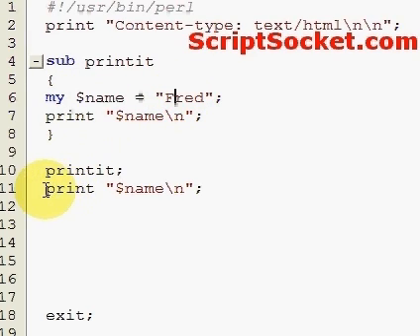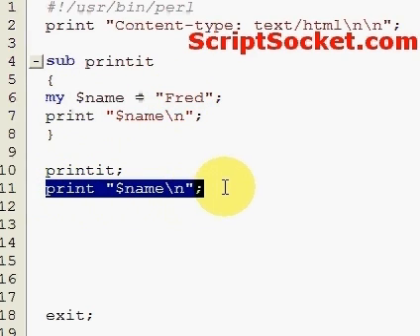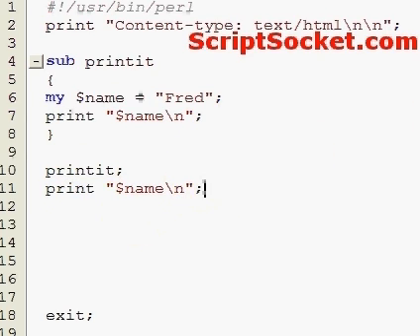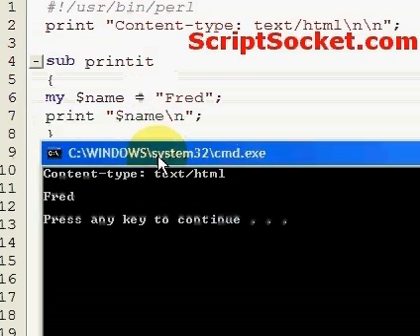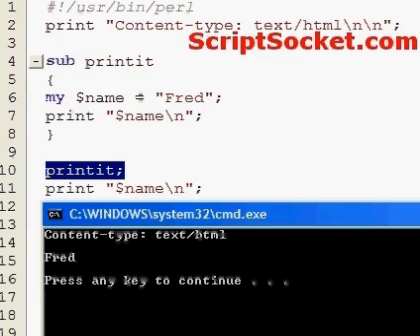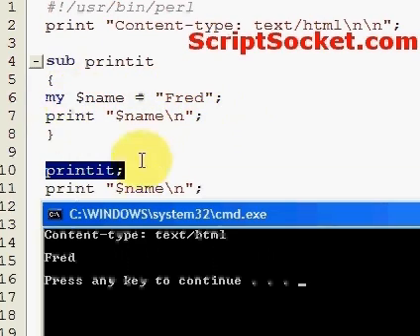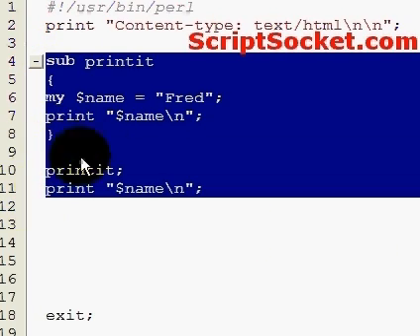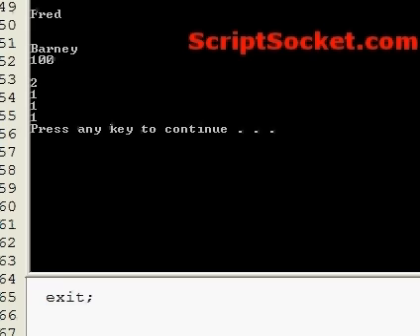Perl Tutorial 92 - Set Scope with My & Local in Subroutines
Part 92 of the Perl Tutorial shows how to set the scope of variables with the 'my' and 'local' keywords in subroutines. South America Photo Map (Free Android App)